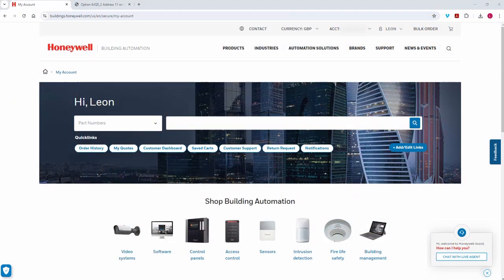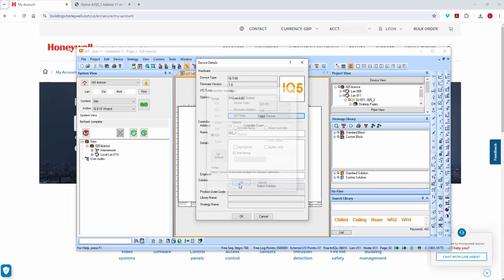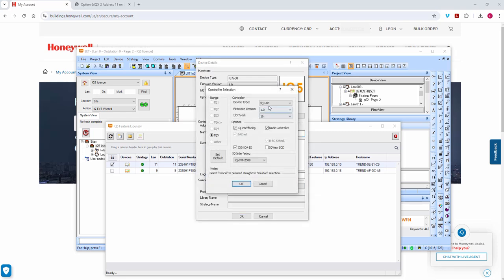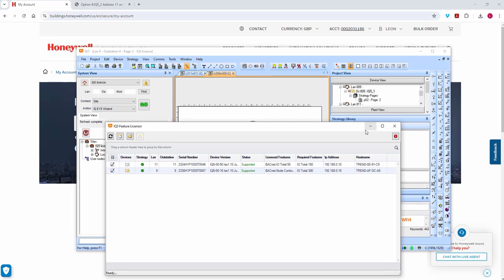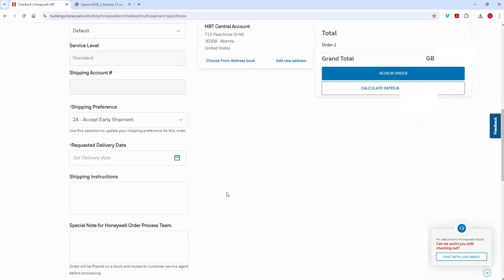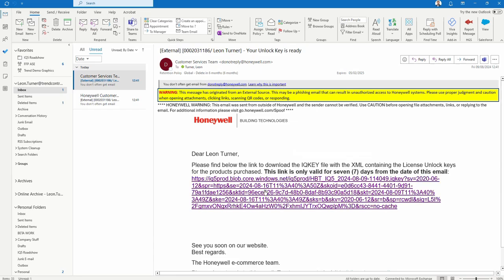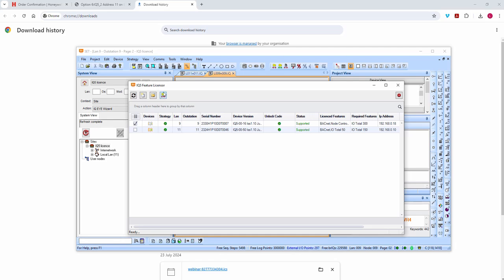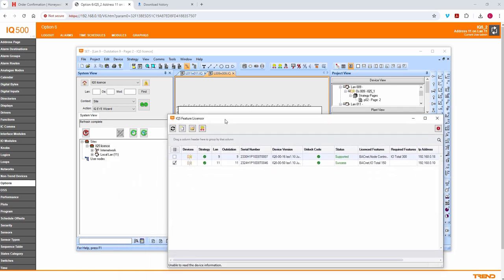IQ5 Licensing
A quick walk though the automated IQ5 licensing process
NB: We have subsequently improved the process, by adding some options and by providing some more advance information about the controller, prior to the hardware arriving.

Pre-Licensed IQ5 Controllers: We are now offering pre-licensed IQ5 controllers, reducing the time and effort required to get your system up and running. These don't cover all options and permutations (of which there are many) but should cover most.
Serial Number Inclusion: The serial number of the controller hardware will now be included in the electronic invoice, making it easier for you to track, manage your equipment and generate a license request before you receive your hardware.
The above come into effect pretty much now!

Still to come:
IQSET Offline License Requests : IQSET will soon allow you to generate a license request offline, this facilitates generating a license request file for multiple devices without powering up or connecting the controller.
Grace Period for Base Licences : We will introduce a grace period for adding base licenses, giving you more flexibility and time to manage your licensing needs.